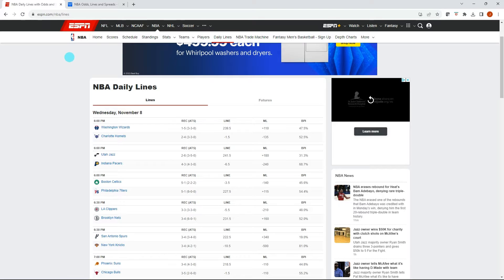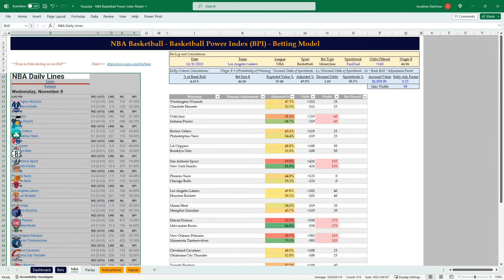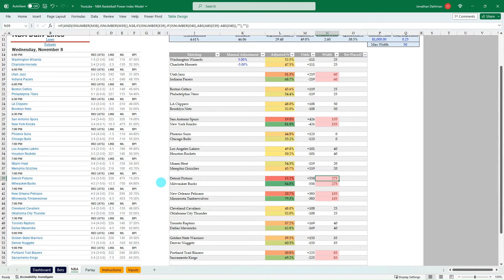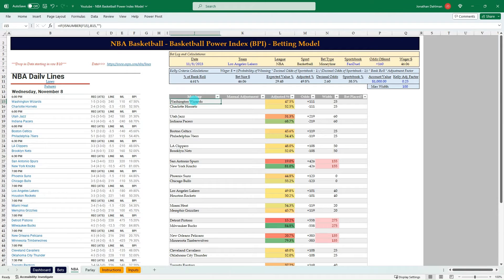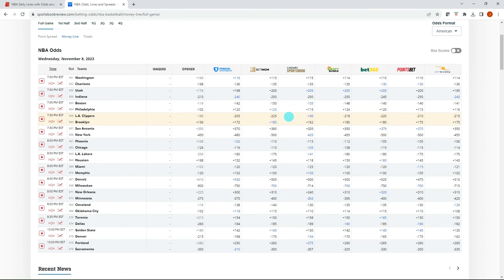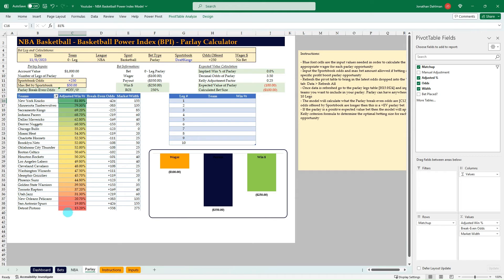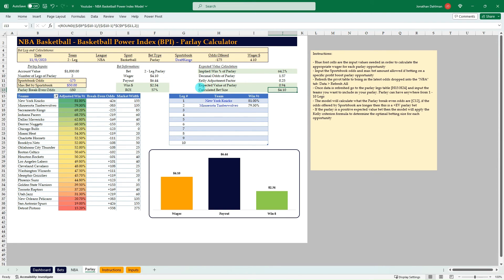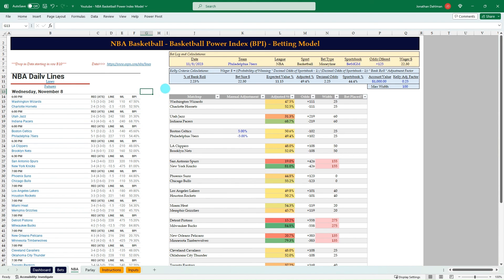How to Convert ESPN BPI Ratings into a NBA Basketball Betting Model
In this video, I am going to show you how to easily create an Excel based NBA Basketball sports betting model utilizing ESPN BPI Ratings. Harness the power of computer ratings (AI) artificial intelligence for your sports betting. This model will identify sports betting opportunities where the basketball power index (BPI) has a matchup with a higher win probability then what a Sportsbook is offering. The model will utilize the Kelly Criterion formula to calculate the optimal bet size for each betting opportunity. In addition to moneyline bets, I will go over how to create a parlay calculator to expand your betting potential to multiple leg parlays from the BPI odds. Utilize this model for the 2023-24 NBA Basketball season and get to placing NBA Basketball bets for the week ahead!

***Timestamps***
0:00 Introduction and Overview
0:30 ESPN Basketball Power Index (BPI) Ratings
2:03 Copying Data into Model and Removing Objects
2:50 Creating Excel Data Table with Formulas
4:40 Market Width Calculation for Moneyline Odds
5:55 SportsBook Review Line Shopping for Favorable Odds
6:45 Kelly Criteria Formula Calculations and Wager Amount
9:15 Example of Favorable Bet with Kelly Criteria Explanation
10:15 Parlay Model Overview and Explanation
12:30 Parlay Betting Examples with Different Number of Legs
15:30 Conclusion and Final Thoughts